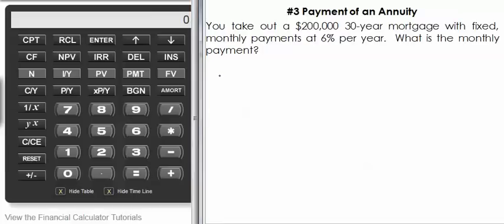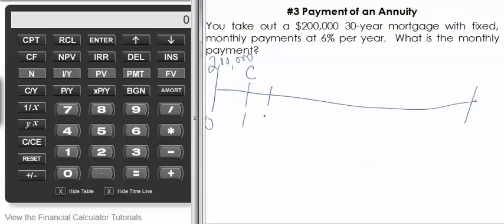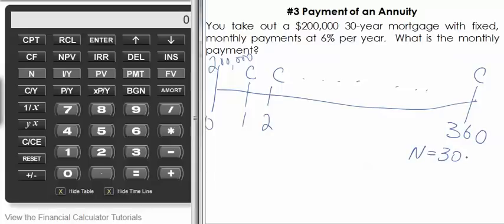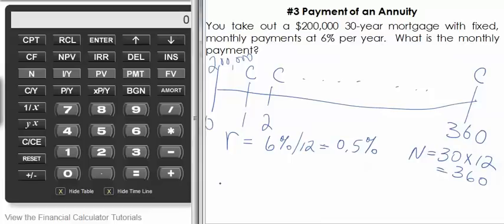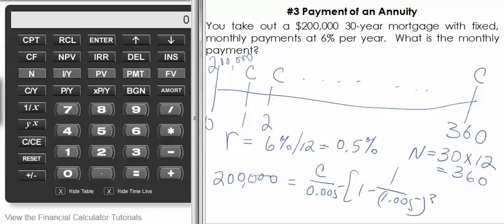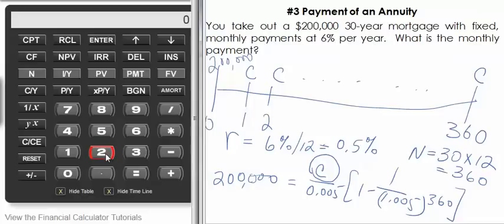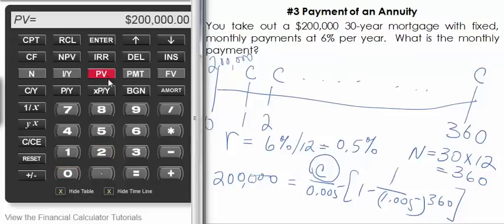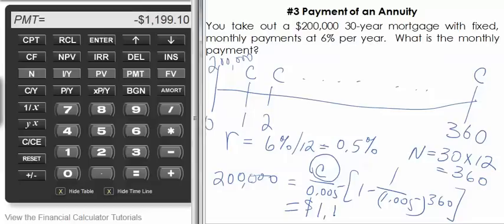Solve for Payment of Annuity (4.4.3)